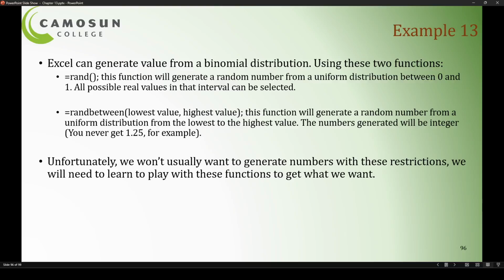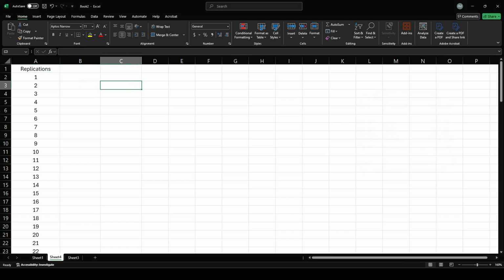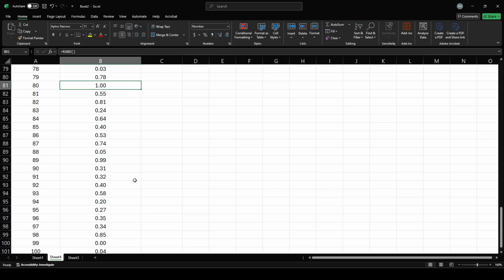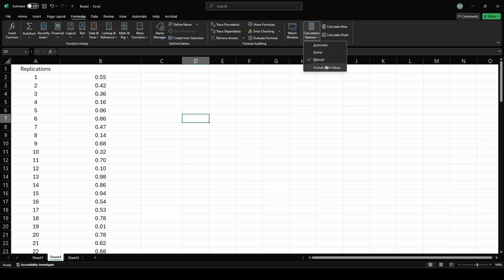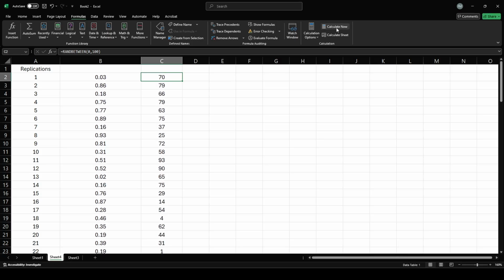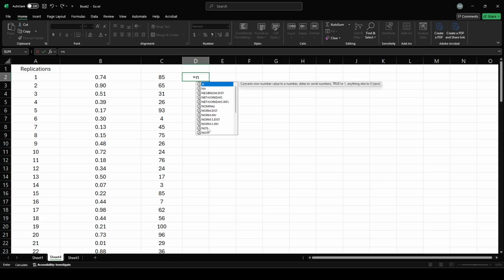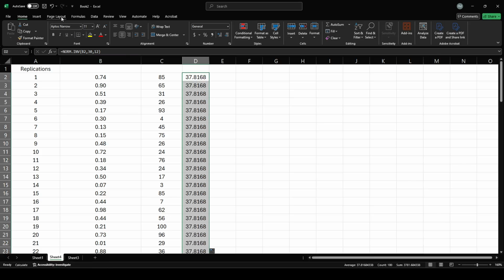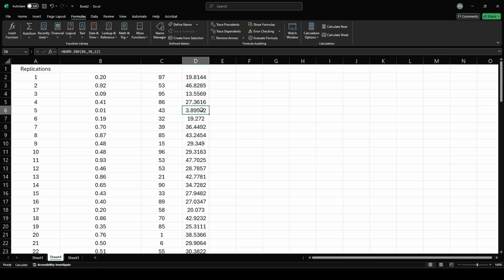Fin 310 C13V32 Rand and Randbetween in Excel